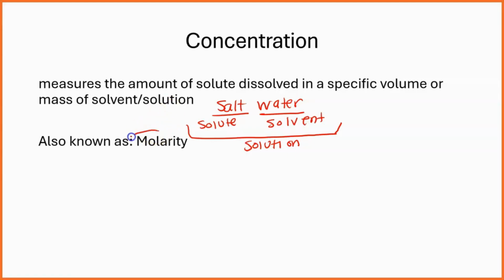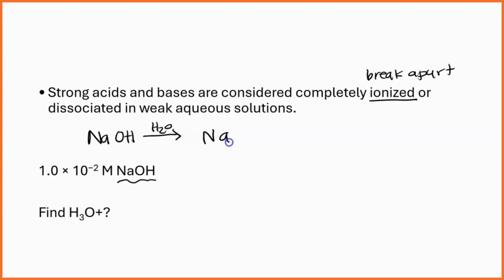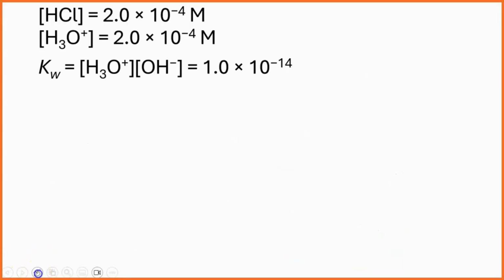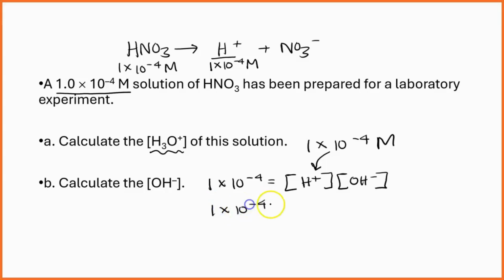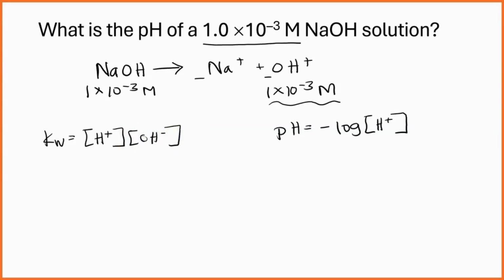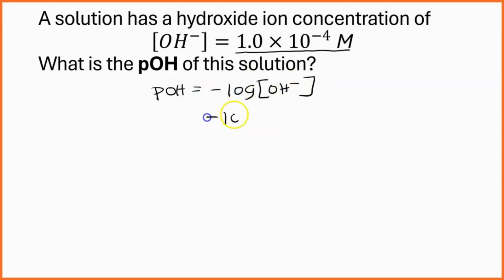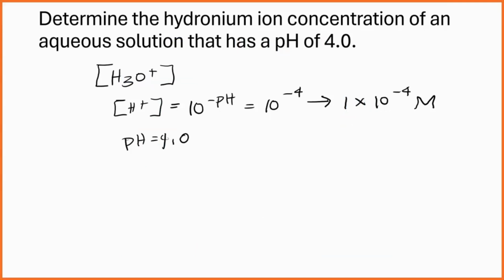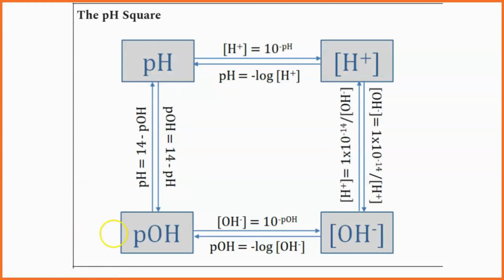Lesson 10.2: Acid/Base Calculations